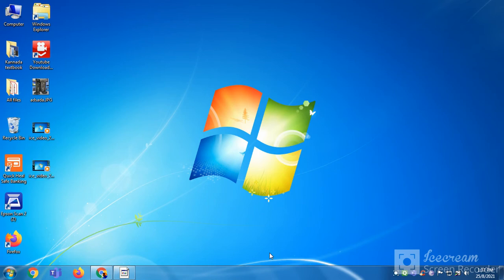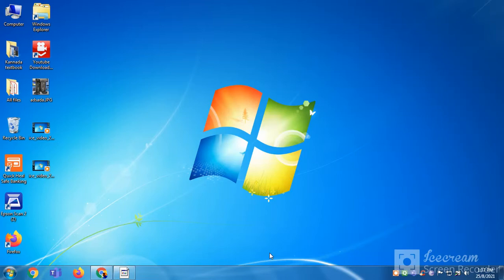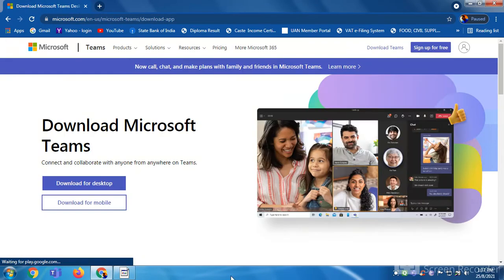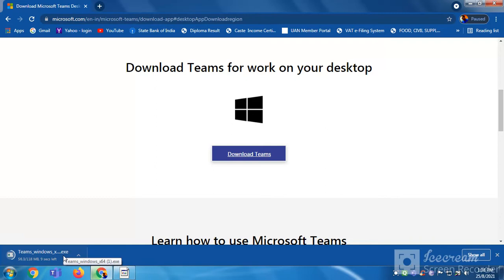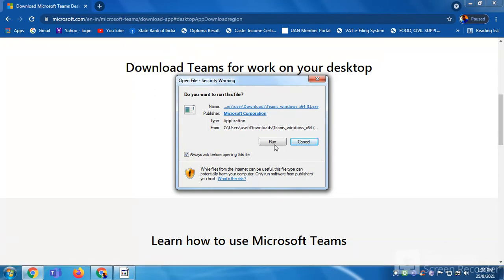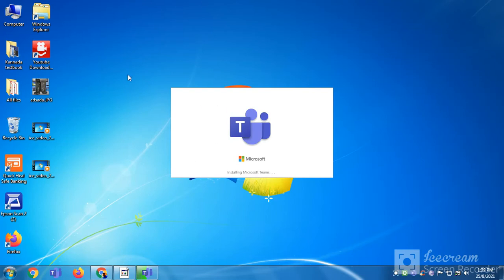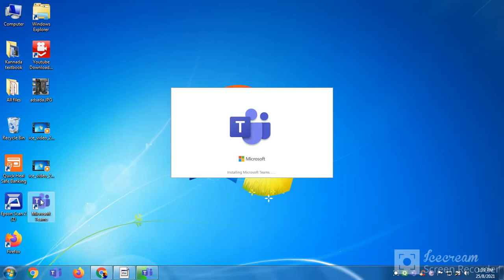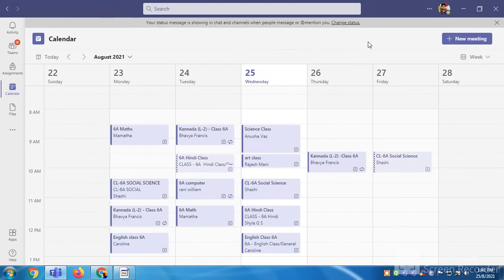How to Download Microsoft Teams in Desktop/Laptop in Windows 7